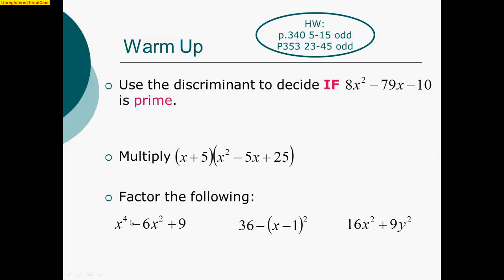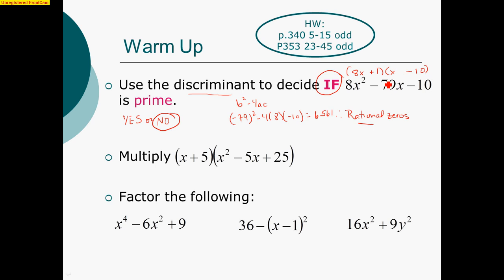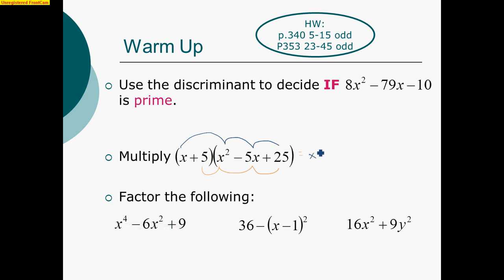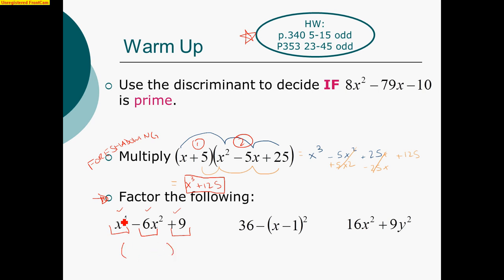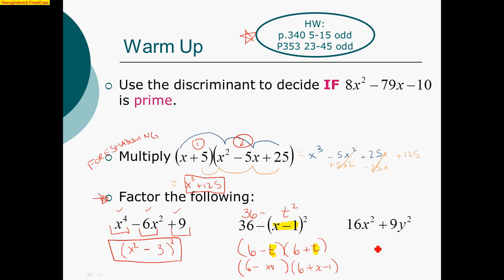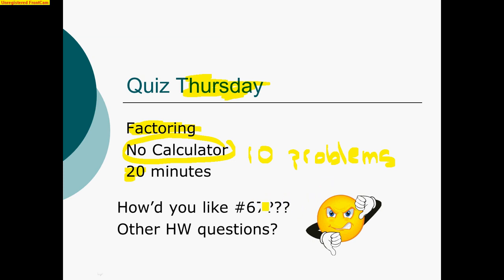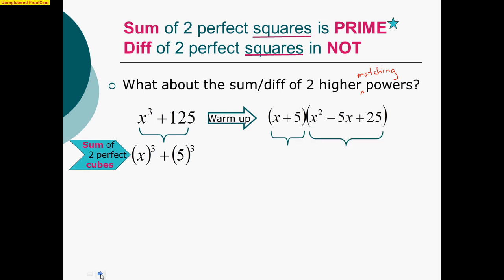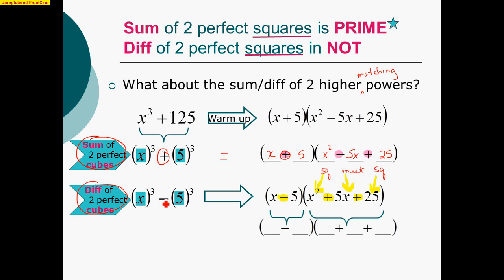AAF sum diff odd powers Part 1